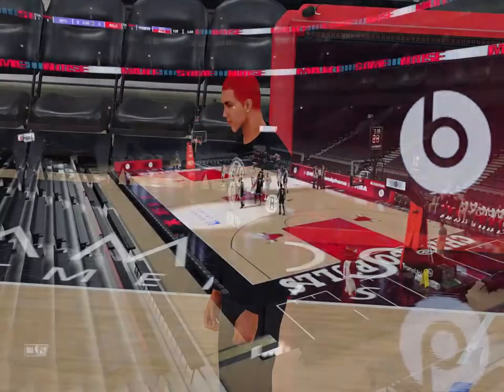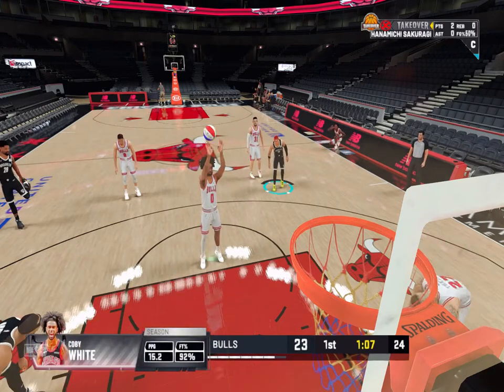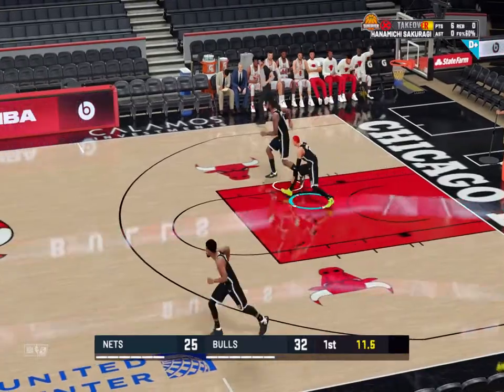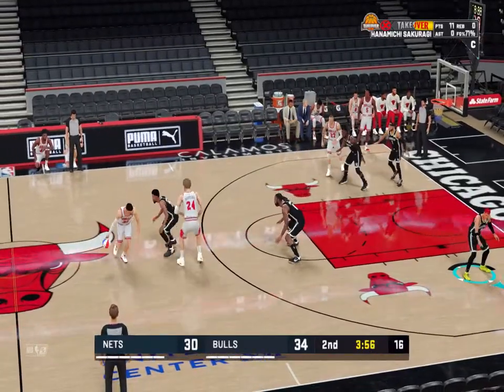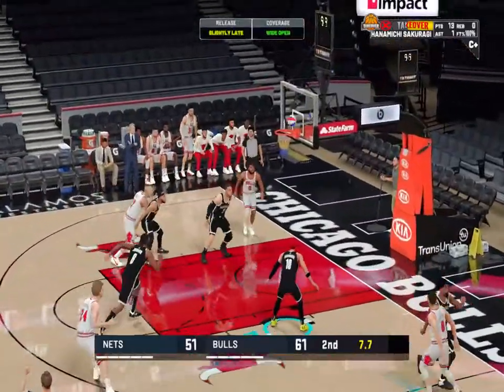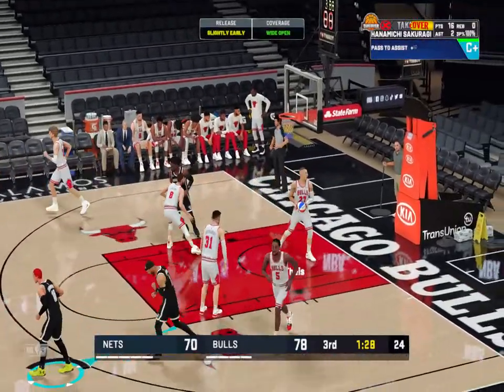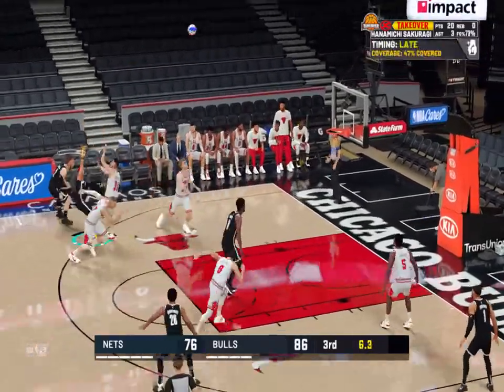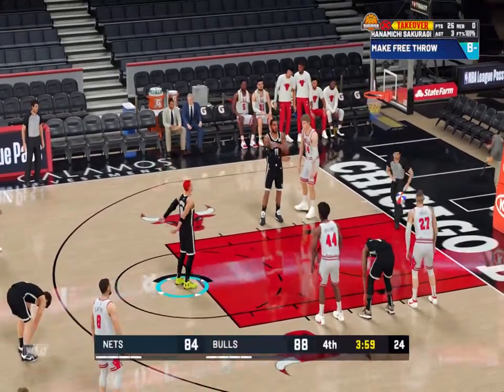Sakuragi vs former team the bulls